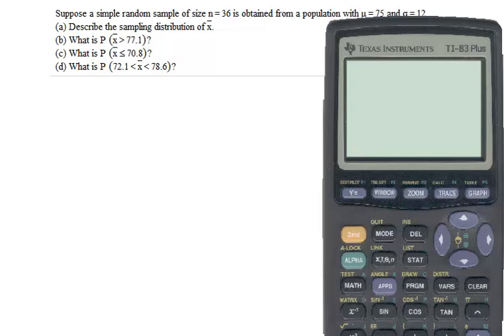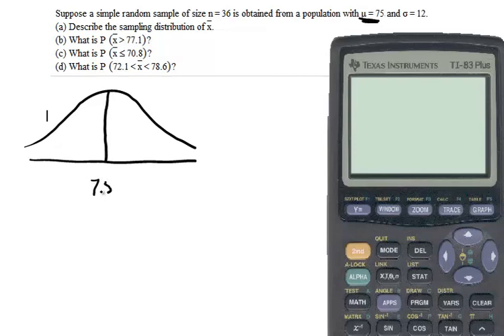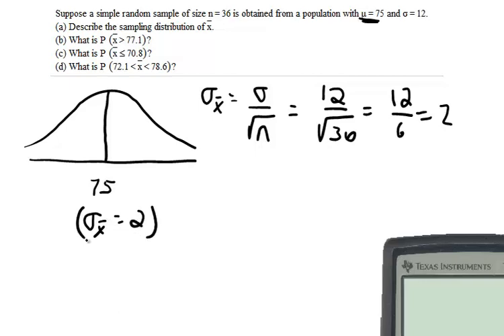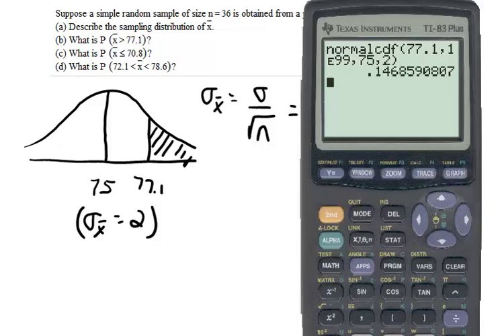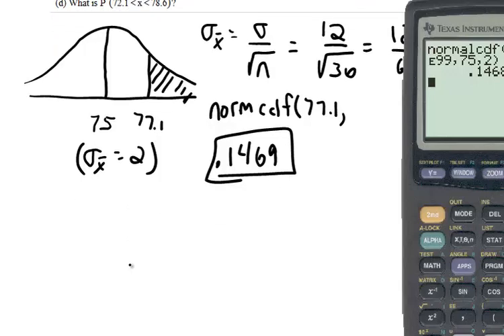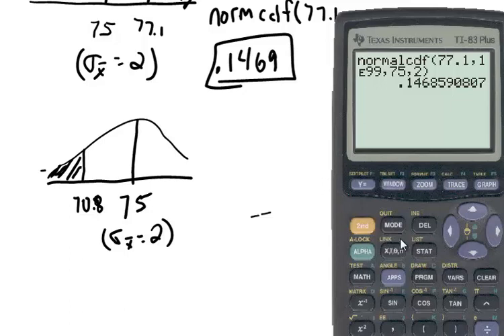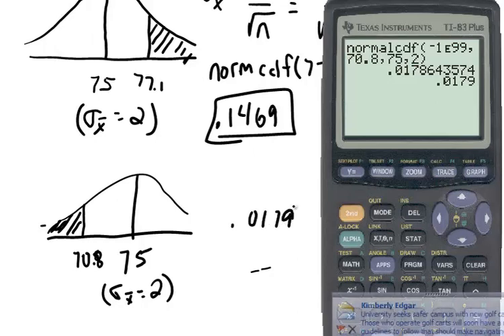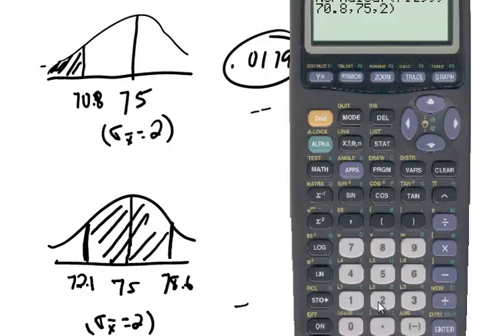Sampling Distributions Mean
Sampling Distributions Mean on MyMathLab